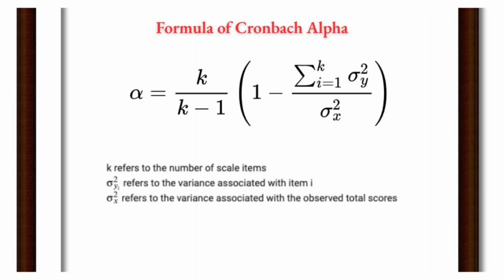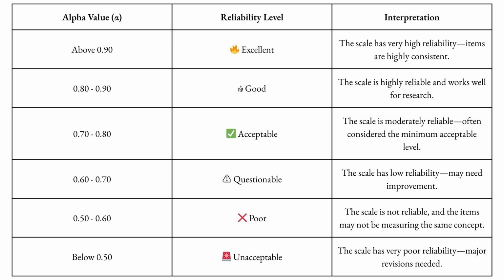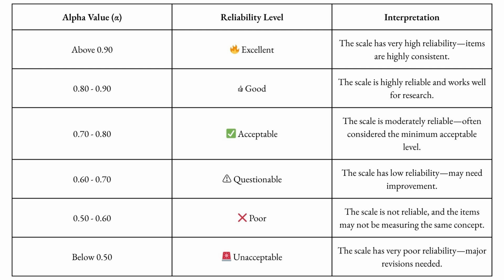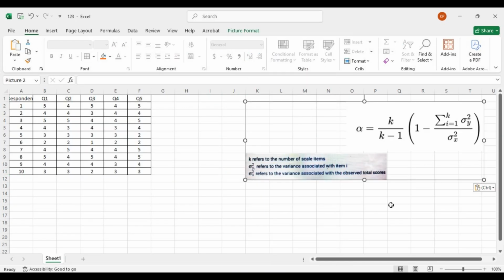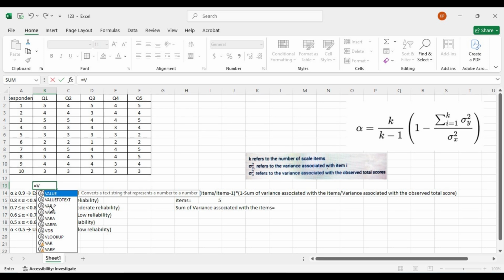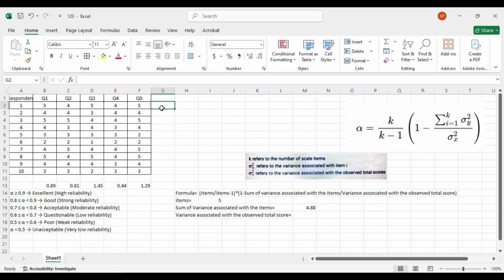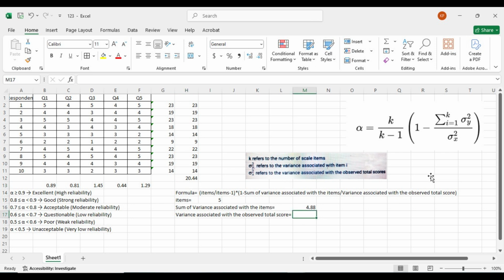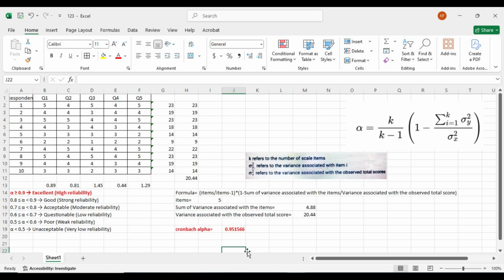How to Calculate Cronbach’s Alpha in Research | PSM Statistics Tutorial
📢 Master Cronbach’s Alpha in Minutes! 🔥 Reliability Analysis Made EASY!

Are you struggling with reliability analysis? 🤯 Want to learn how to measure internal consistency like a pro? 🧑‍🏫 Look no further! In this video, I break down Cronbach’s Alpha step by step, explaining:

✅ What Cronbach’s Alpha REALLY means 🤔
✅ Why it’s CRUCIAL in research & surveys 📊
✅ How to calculate it in  Excel ⚙️
✅ The magic threshold for reliability (0.7? 0.8? Let’s find out!) 🔢
✅ Common misconceptions & mistakes to AVOID ❌